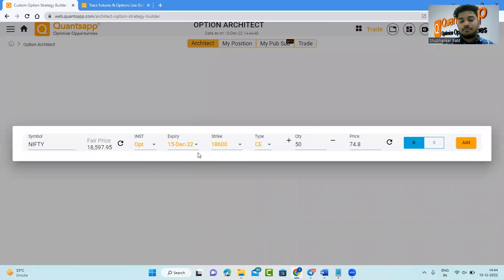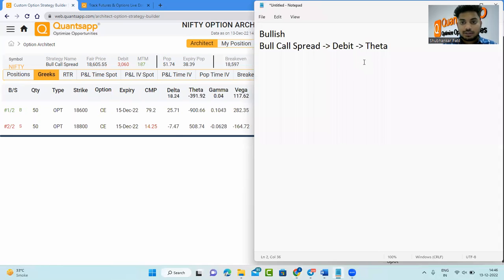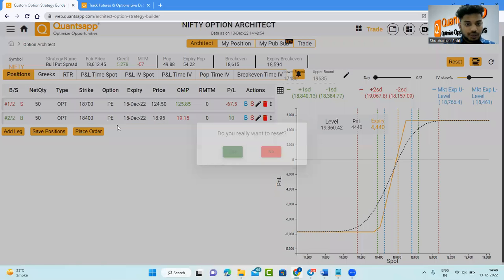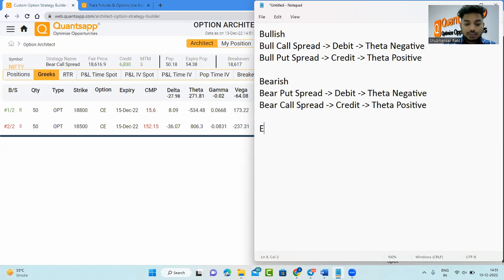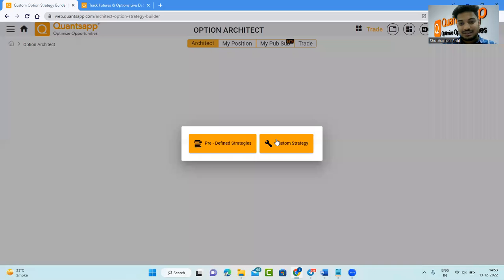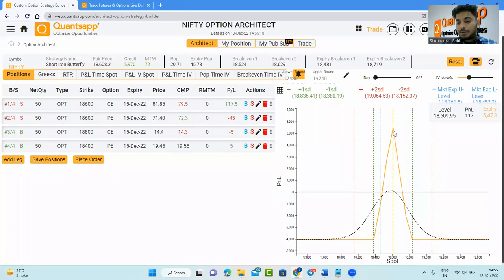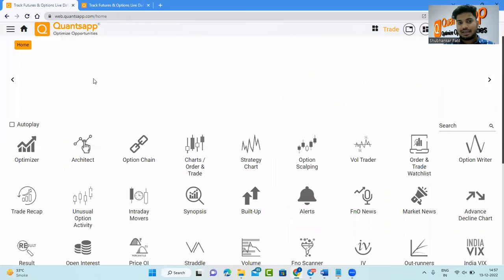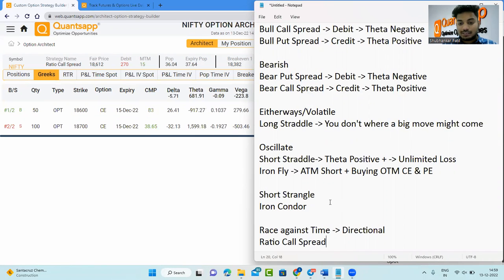10 Option Strategies That All Options Traders Should Know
Use Quantsapp Tool:
Apply Code “YTUBE” & get a 2 Days Pro+ Access.

Multiple option strategies must be present in your arsenal to trade any and every market condition. Best Option Strategy is identified after identifying the opportunity that has been presented to trade.

In this video we have classified these 10 strategies in 3 different categories to give the best use of them based on the need of the hour.
Short Term Directional Trading via Vertical Spreads:
Non-Directional Option Strategies
Race Against Time Strategies via Ratio Spreads

In This Video:
00:00 Introduction
00:28 Bullish Option Strategies using option Greeks using Quantsapp option architect
04:45 Illustrating Bearish Option Strategies using Quantsapp option architect
07:00 Illustrating Non-Directional Option Strategies during volatile market conditions
08:55 Illustrating Non-directional Option Strategies during oscillating market conditions
14:15 Ratio Option Spreads to take benefit of theta decay

To analyze and get a better idea we have used Options strategy analysis tool developed by Quantsapp
Use Quantsapp Tool: